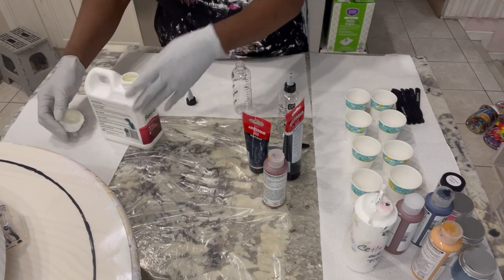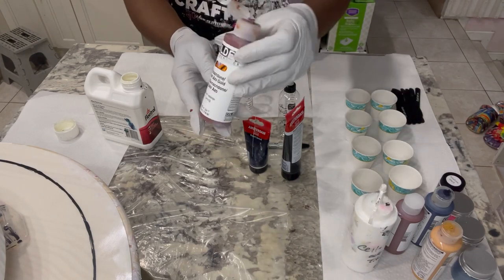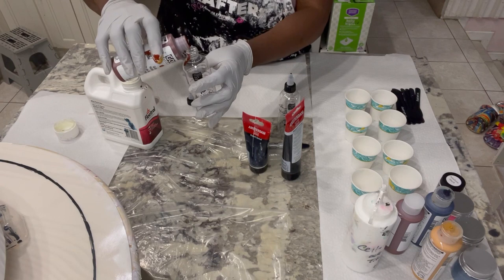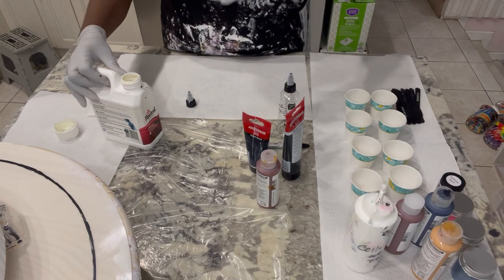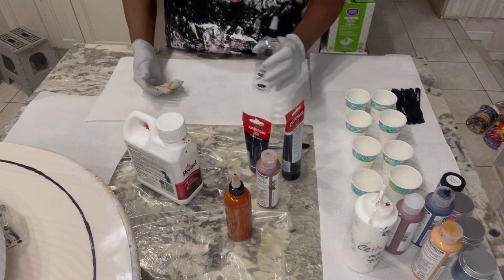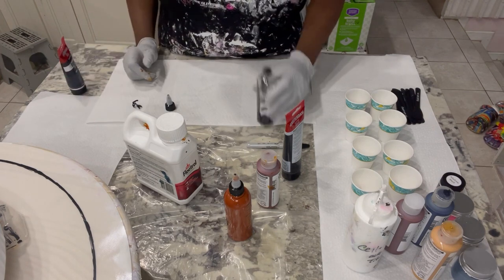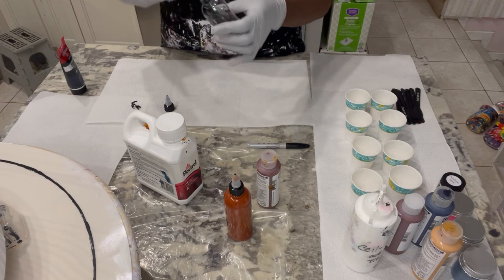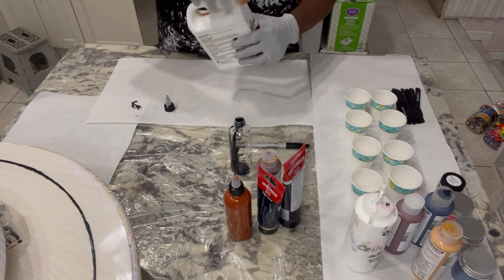Rose Rock bloom swipe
Hi guys this a bloom swipe technique , using colors by golden and T.l.p. Pigments .the colors used are golden, iridescent gold , Prussian blue . The T.l.p. Colors are latte, hamerhead,after glow .